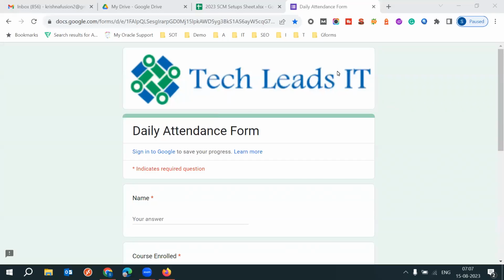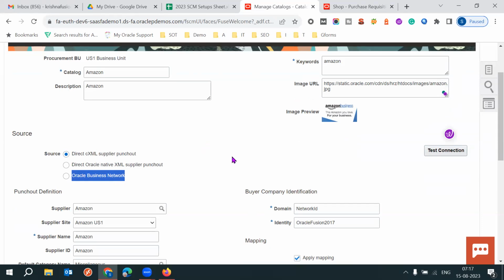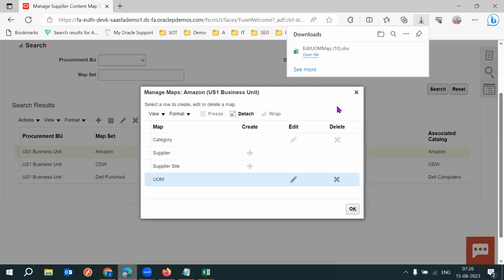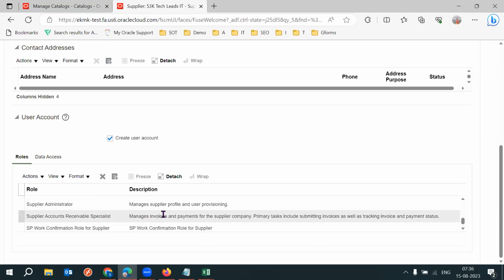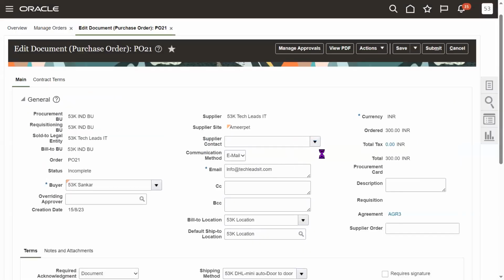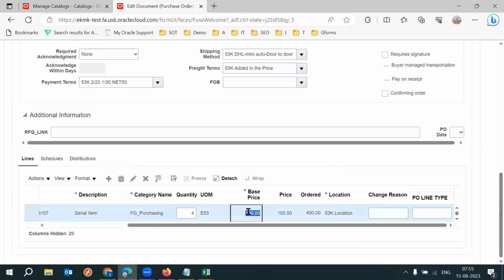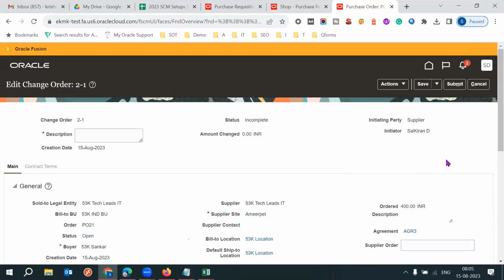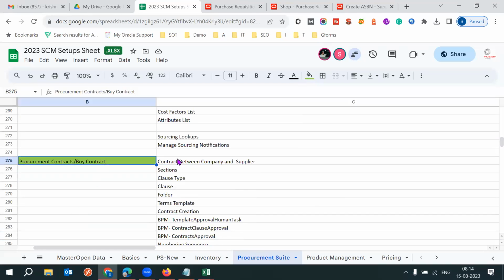PRC 25 SCM punchout catalog and supplier portal part1 Batch@15 08 2023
punchout catalog and supplier portal part 1